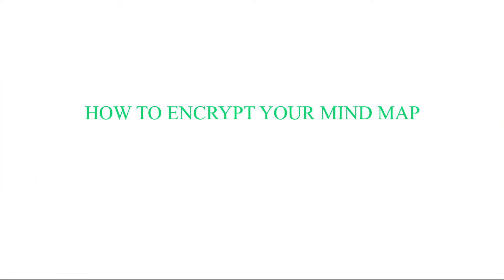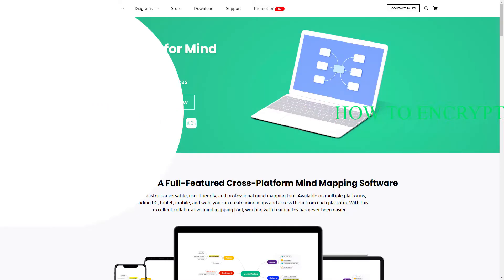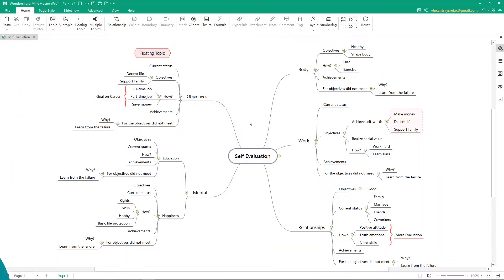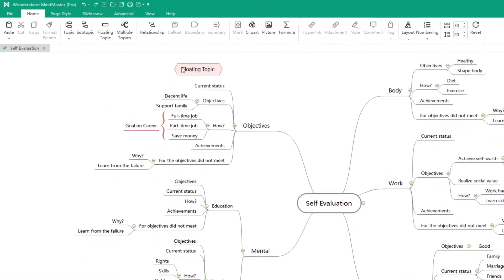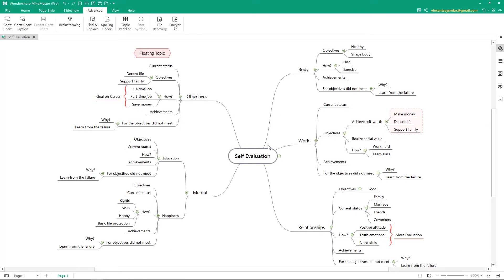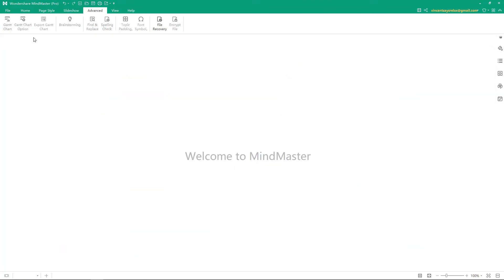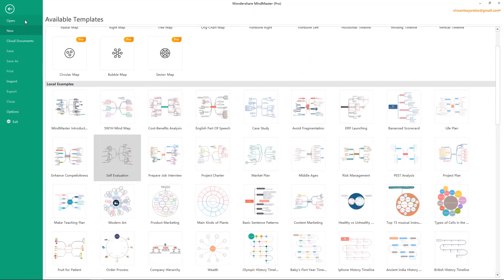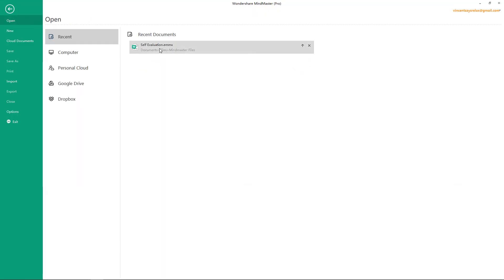How to Set Password for Your Mind Map - EdrawMind (formerly MindMaster) Tutorial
In this video tutorial, we are going to introduce the encryption feature in MindMaster.
Structure your knowledge and ideas with MindMaster.

Start your productivity trip with 3000+ mind map examples in EdrawMind Mind Map Gallery

About EdrawMind
EdrawMind, a full-featured collaborative mind mapping and brainstorming tool.
With EdrawMind, users can turn complex ideas and information into clear and well-organized mind maps. EdrawMind makes it easier to present and communicate your concepts with visual tools to summarize, simplify, and improve your content.